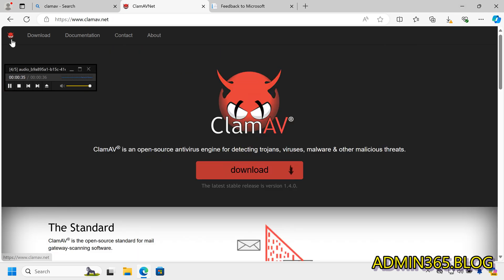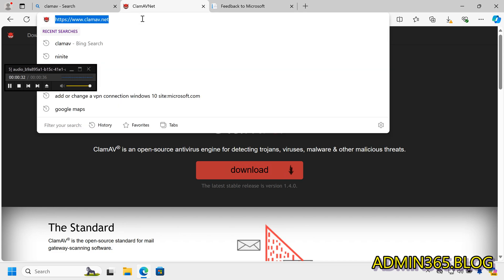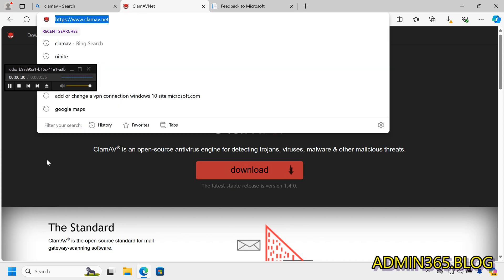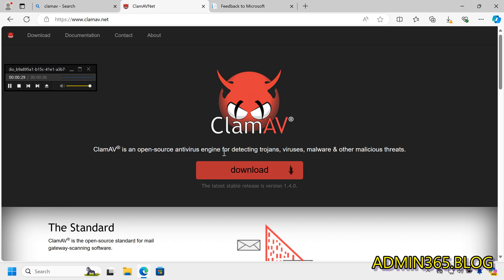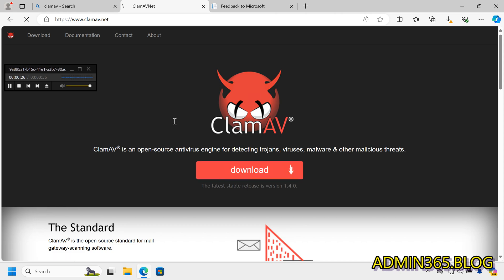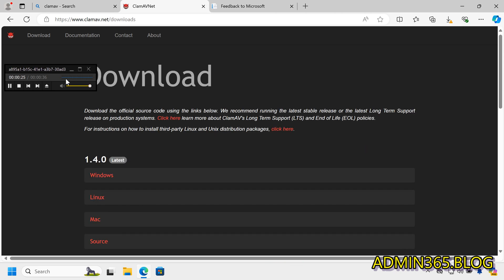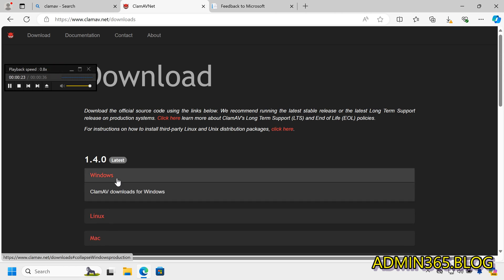How to Install ClamAV Antivirus on Windows A Simple Guide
Learn how to easily install ClamAV on your Windows system. Follow this step-by-step guide to enhance your PC’s security with this open-source antivirus software.